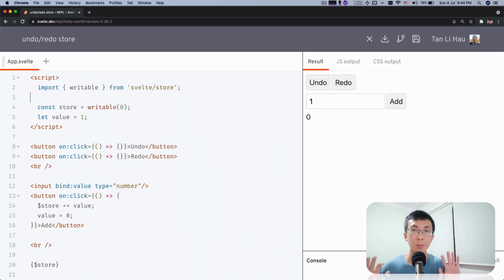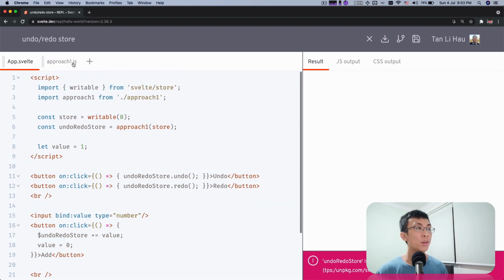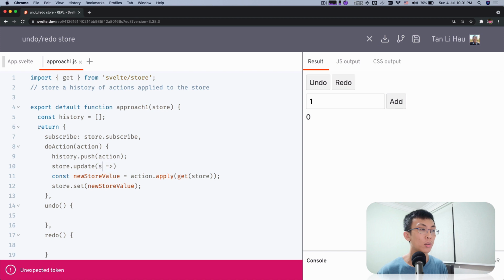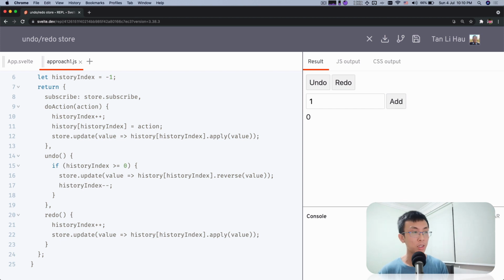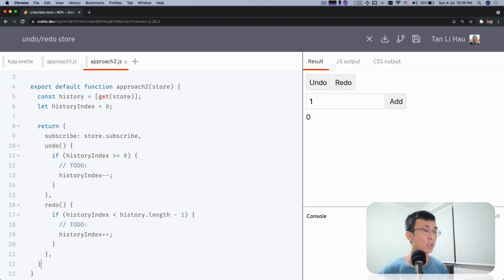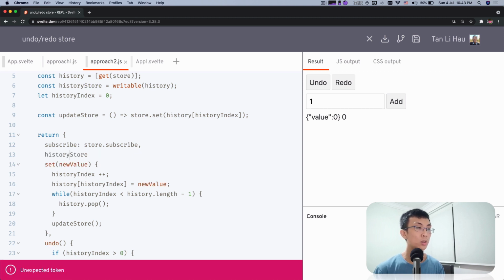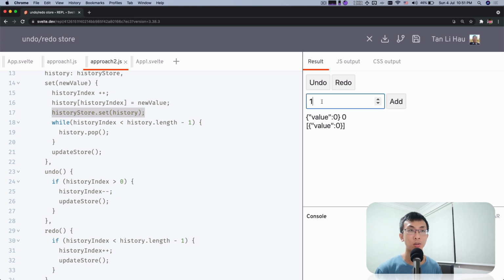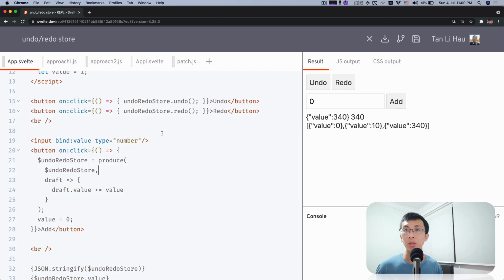Undo / Redo with Svelte Store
Let's take a look at how we can implement a Svelte store with undo / redo ability

Svelte store aside, if you want to implement undo / redo / time travel of a data, there's generally 2 approaches:

1. storing a history of actions, undo/redo becomes replaying / rewind the actions
2. storing a history of snapshots of your data, undo / redo becomes reverting to the snapshot of your data

To bring it back to svelte store, i have a concept called higher-order store, which is a function to create a new store out of existing store, with enhanced ability. This allow us to add undo / redo ability to either writable, tweened, or spring store !

We are going to explore both approaches.

Introduction 00:00
The set up 00:30
The 2 approaches 01:48
Approach 1 - History of actions 05:34
action creator 12:20
Implementing the history of actions 15:43
Redoing the action 19:46
Summary of approach 1 30:07
Approach 2 - History of snapshots 32:49
Svelte store with mutable objects 38:53
Cloning objects into snapshots 44:20
Update Svelte store immutably 52:45
Immutability with Immer 55:00
Summary of approach 2 59:20